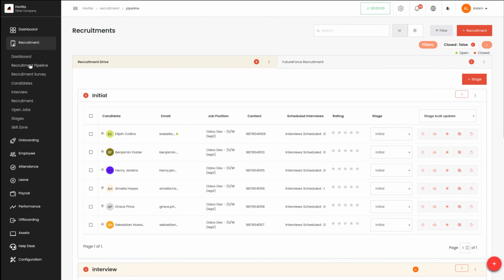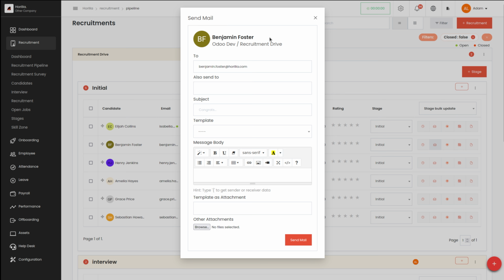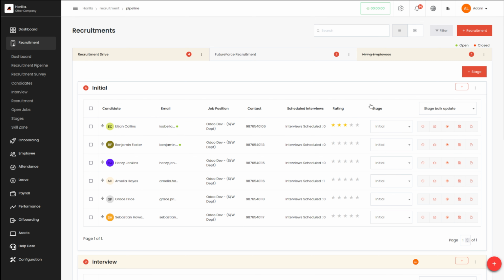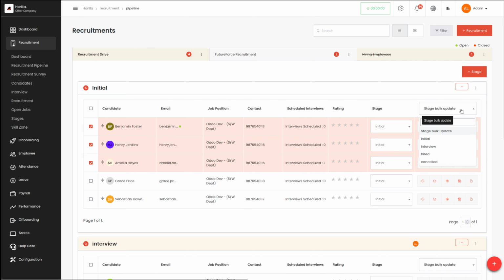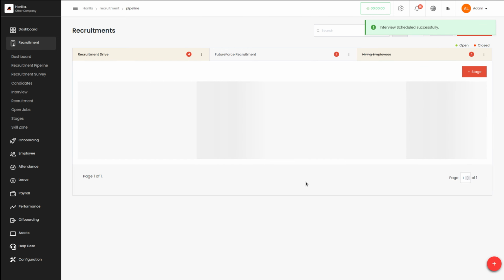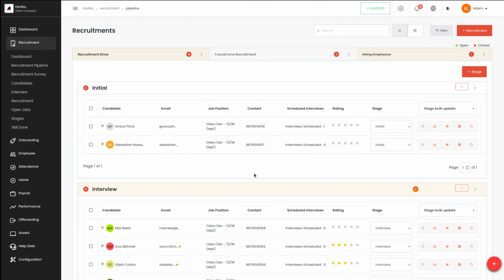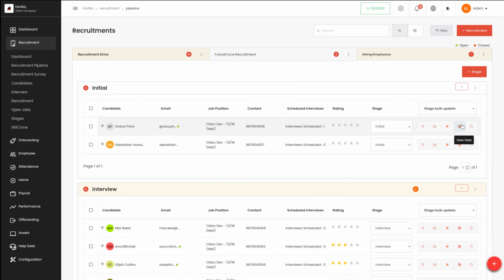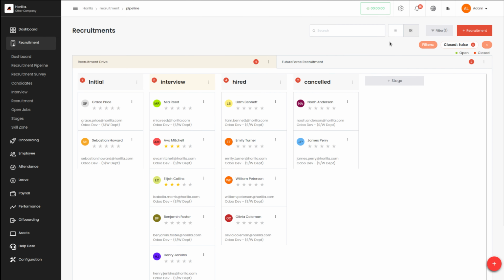What are the Different Views in Horilla HRMS Recruitment Pipeline | View Management of Candidates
Horilla HRMS: Your Ultimate Candidate Pipeline Management Tool

Are you tired of juggling multiple spreadsheets and losing track of your candidates? Introducing Horilla HRMS, the powerful tool designed to streamline your candidate pipeline management.

Key Features:

Intuitive Pipeline Management: Organize your candidates into stages and track their progress effortlessly.

Comprehensive Candidate Profiles: Store detailed information about each candidate, including resumes, cover letters, and interview notes.

Customizable Views: Create personalized views to filter and sort candidates based on your specific criteria.

Automated Reminders: Set up automated reminders for follow-ups, interviews, and other important tasks.

Collaboration Tools: Collaborate seamlessly with your team, sharing notes and assigning tasks.

Benefits:

Improved Efficiency: Save time and effort with automated tasks and streamlined workflows.

Enhanced Candidate Experience: Provide a better candidate experience with personalized communication and timely follow-ups.

Data-Driven Decisions: Make informed decisions based on valuable candidate data and analytics.

Ready to take your candidate management to the next level? Watch this video to see Horilla in action and learn how it can transform your hiring process.